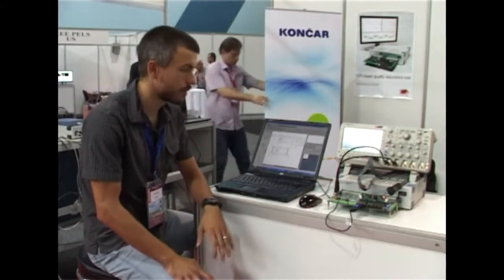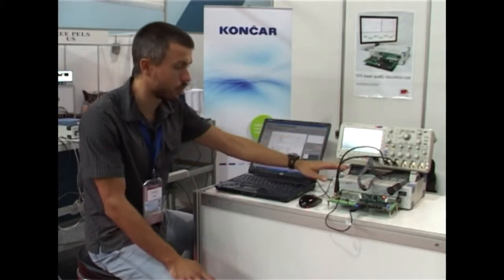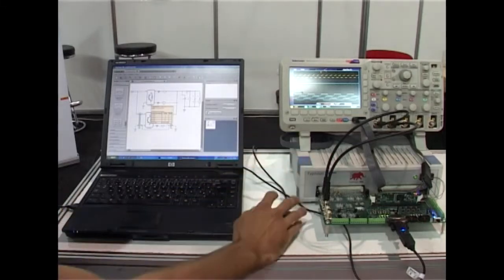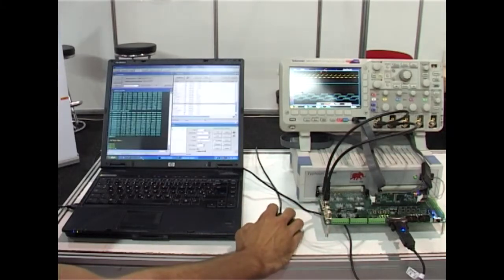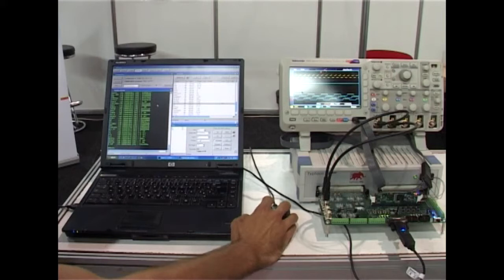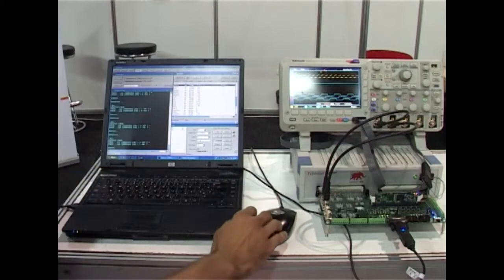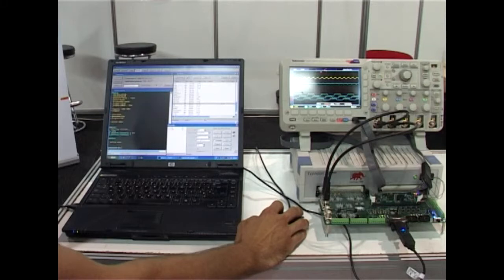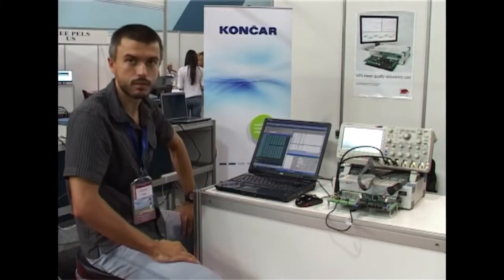Koncar EPE PEMC 2012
Prezentacija "Končar" Zagreb, Croatia, sa EPE-PEMC 2012 konferencije